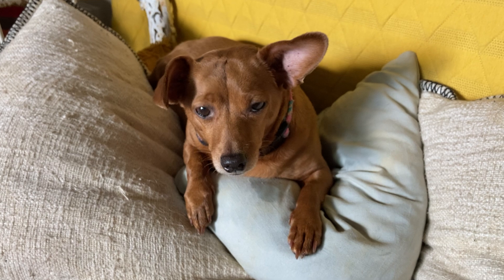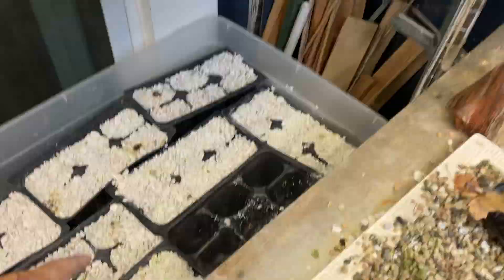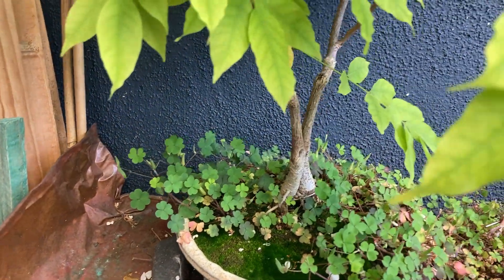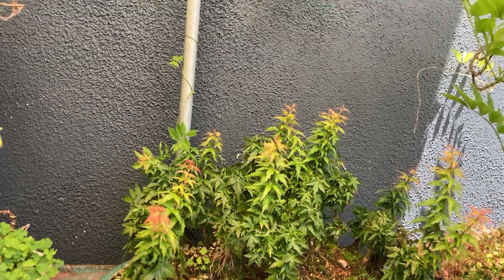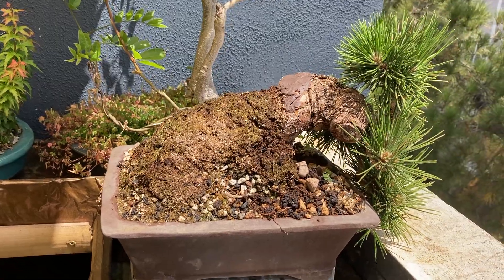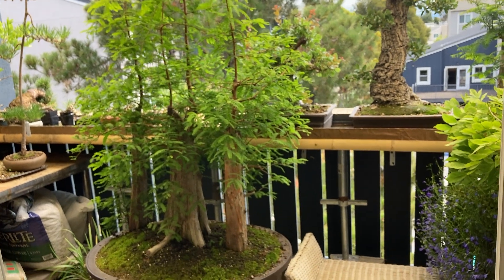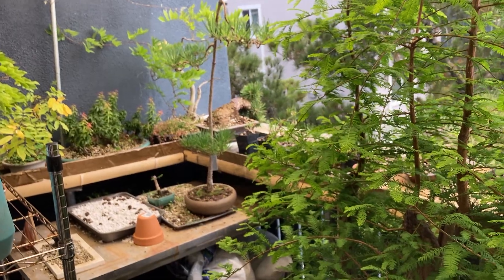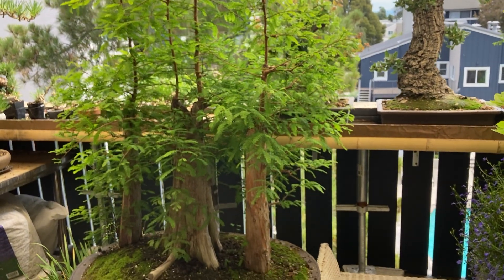Patricia O'Connor, The Bonsai Balcony: Balcony Tour. Slow roll look at our Trees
It is our Sunday and I just take a few minutes to show our trees and how they are doing on our balcony. With a short background about from whom, and where, and when , they became part of our group.This is deliberately slower pace for me and takes a minute so grab a snack or drink or both or, make your own three parter and thank you for watching.. Today we slow our roll and appreciate.